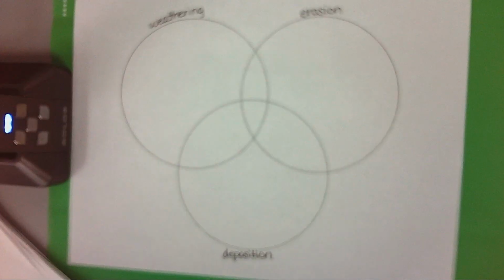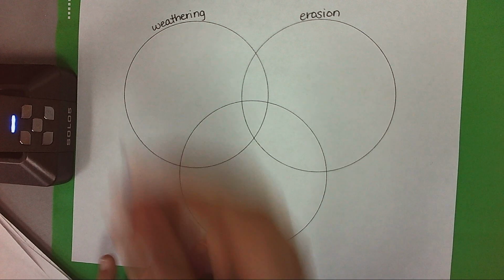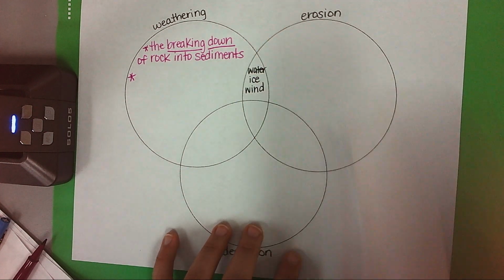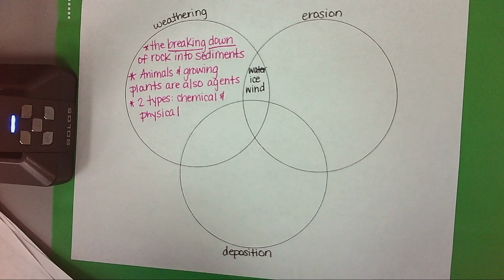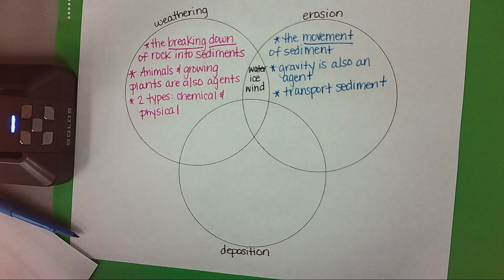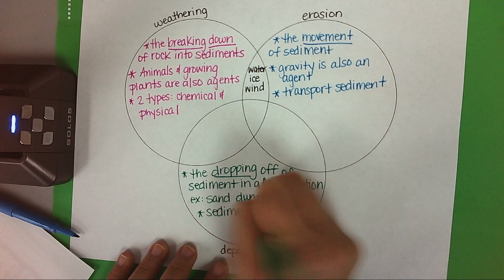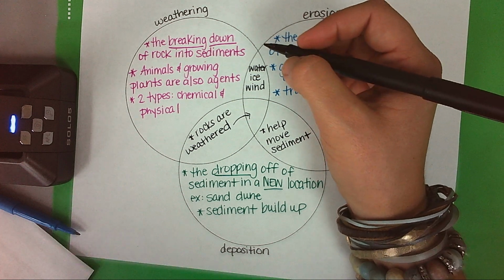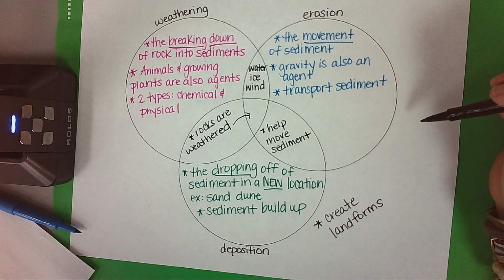WED Triple Venn Diagram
#12 in 6th Grade Science Notebook